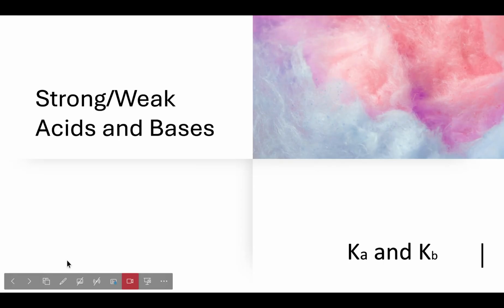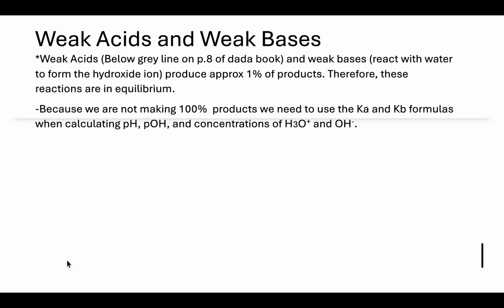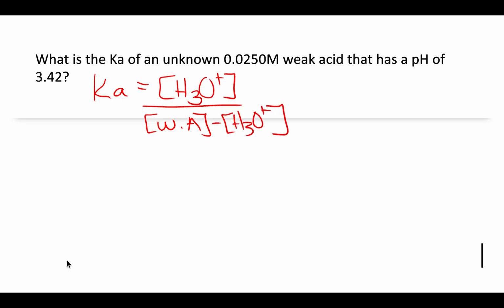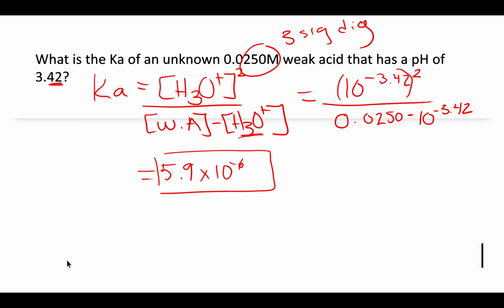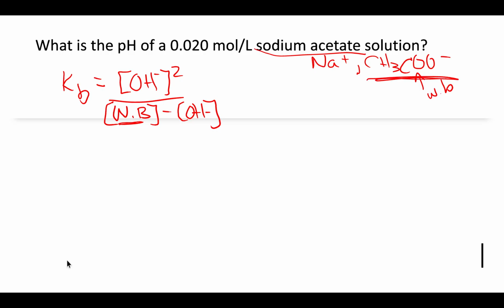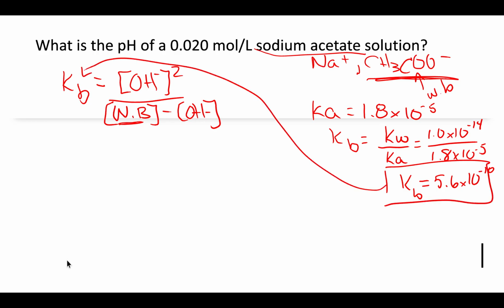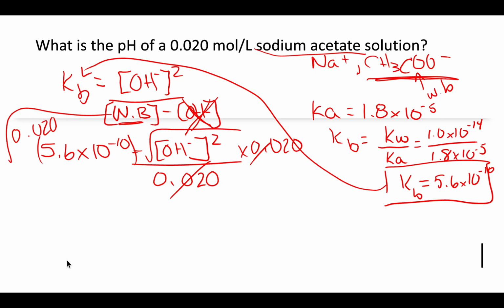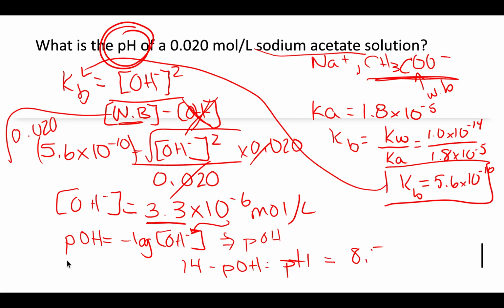Equilibrium Constant in Acid/Base Calculations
This video provides 2 examples using the Ka and Kb formulas. Also explains how to tell the difference between strong and weak acids/bases.